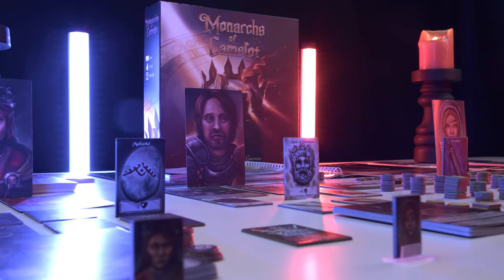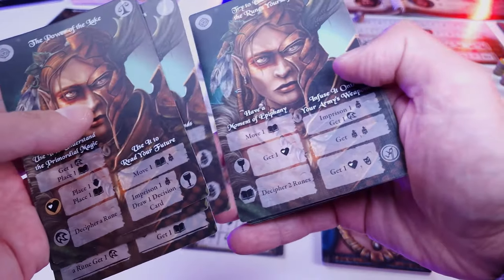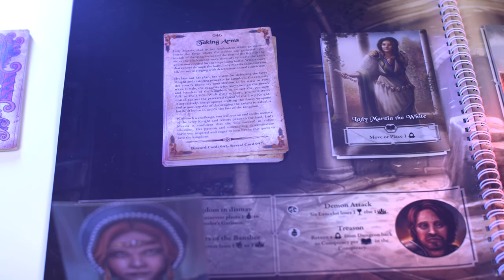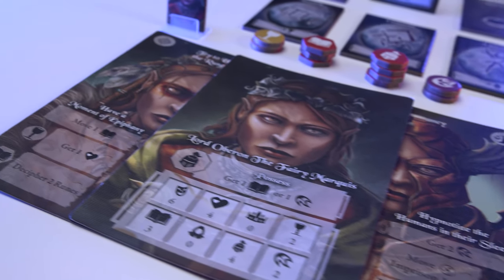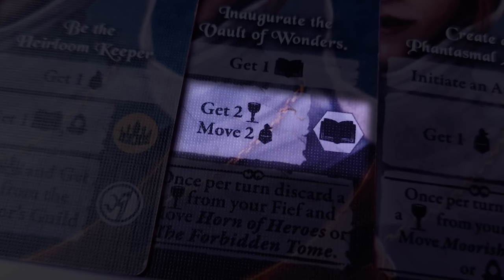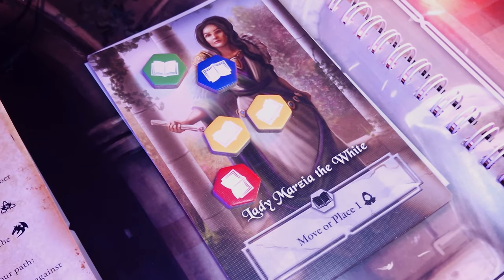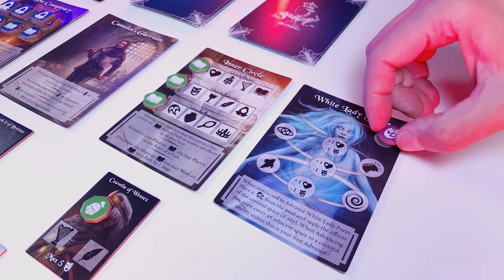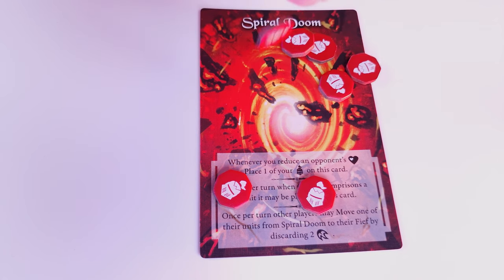How to play Monarchs of Camelot in 5 minutes - S4 E10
What's up everyone? I'm Thanos and this is a cinematic how to play video I made for Monarchs of Camelot Board Game by Rhapsody Games!

Thank you INTO THE AM for these amazing T-shirts!

"The Battle of Camlann dealt a permanent wound to the kingdom of Camelot. Arthur, emperor of Britain, is dead. Without the wisdom of the lamented king, and lacking a legitimate successor, the empire is slowly shattering, while enemies old and new prepare to pick apart its corpse.

Will you earn the trust and respect of the functions with your deeds and lead Camelot into a new era? Or will you let it all be destroyed, burned to the ground as primordial foes stir from their slumber?"

Monarchs of Camelot is an Arthurian themed, storytelling, decision making, and resource management game for 2 to 4 players. In this game, you will take on the role of a Legendary Monarch and by playing your Hero's unique deck you will use your resources or special abilities to support (or contest) non-player characters (Speakers), take advantage of opponent's perils, journey to different places, and choose which story path to follow.

Every time you play a card your Hero evolves as new options become available and you get closer to achieving your personal goal.

Choose between Queen Guinevere, Sir Lancelot, Lord Oberon, and Lady Nimue and try to prove your worth by wisely using your Knights, Advisors, Spies, Magic and Gold to tackle your own personal goals and earn Prestige points. Reach 10 Prestige and Camelot’s throne is yours.

Designer: Babis Giannios
Artist: Jamie Noble-Frier
Publisher: Rhapsody Games

Story of the game 0:00
How to play 0:52
Meet the characters 6:31
Outro 7:55

**Our stories... made of board games ❤ **